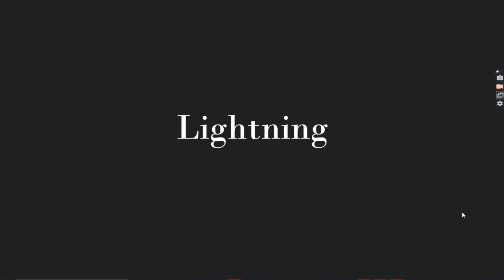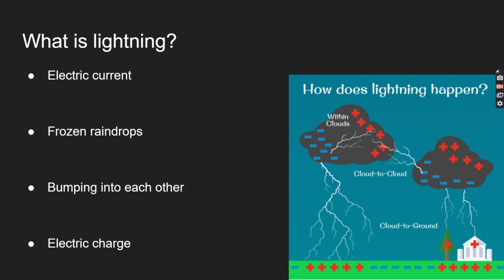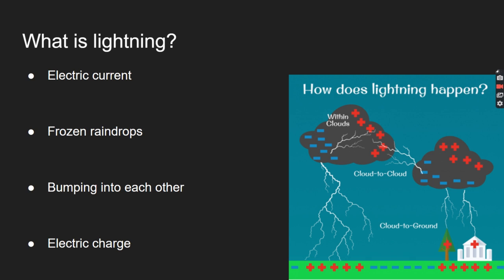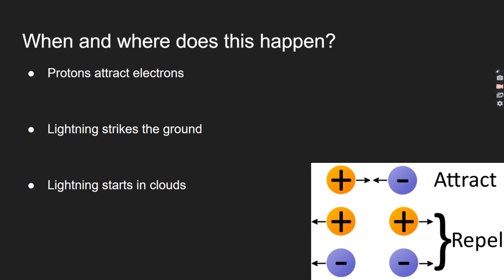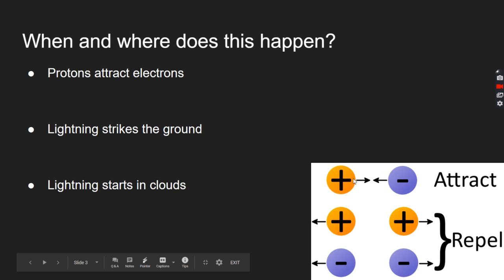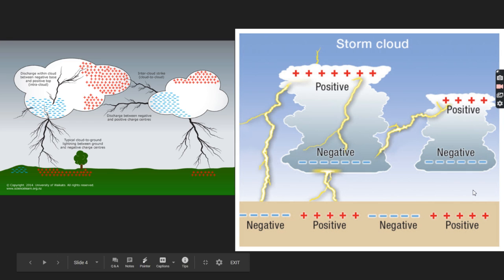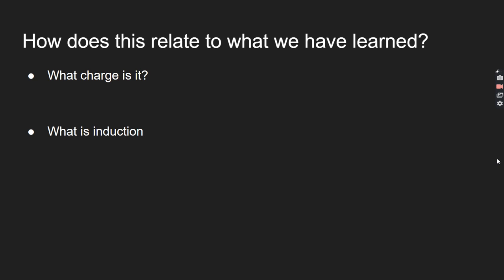lightning, by David Nowak Grade 9 science